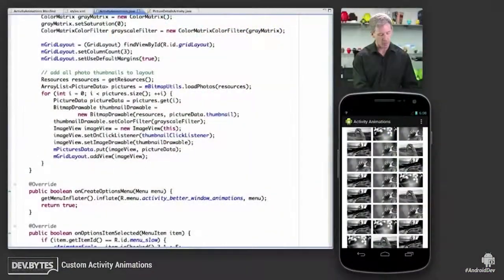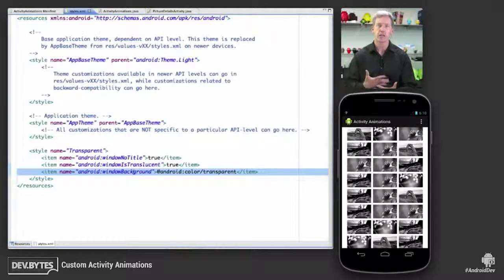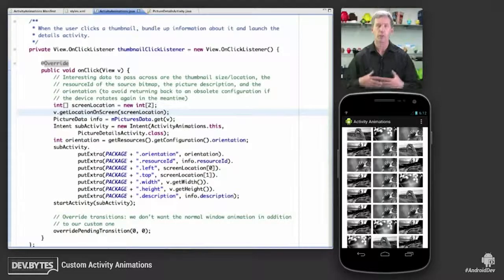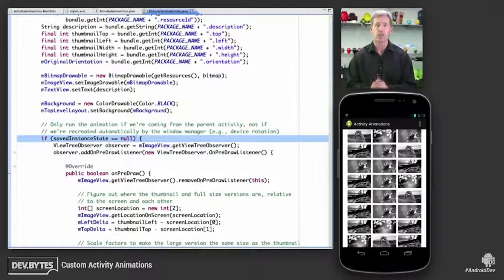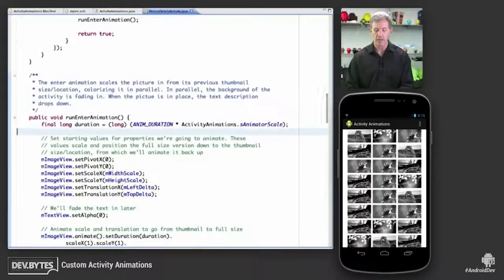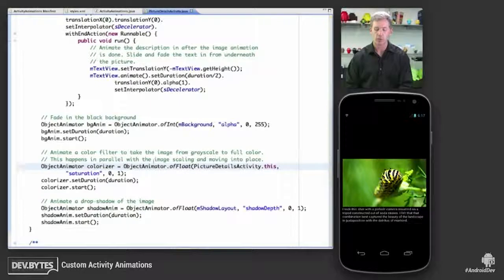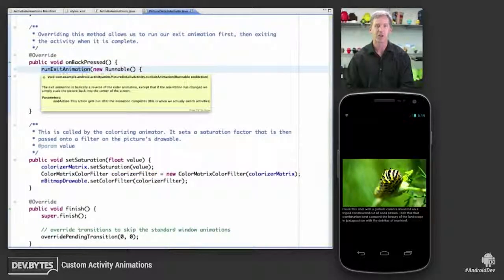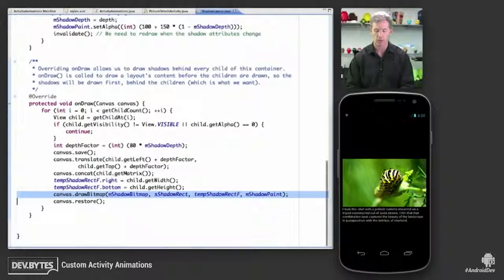DevBytes Custom Activity Animations